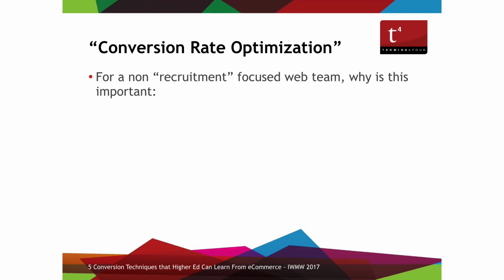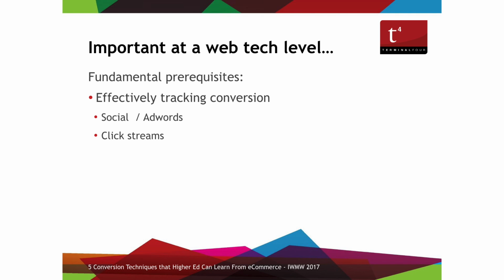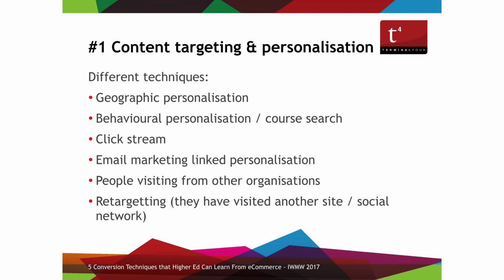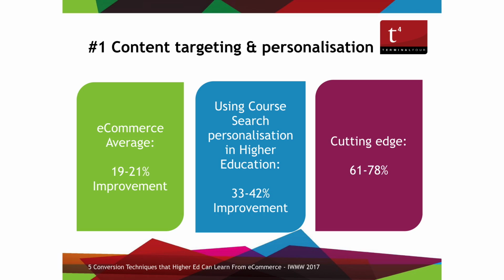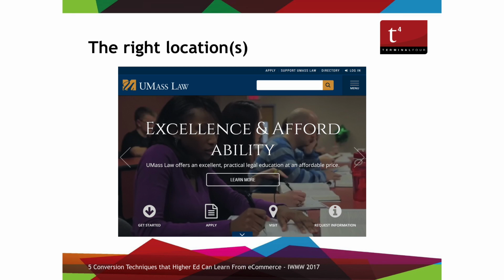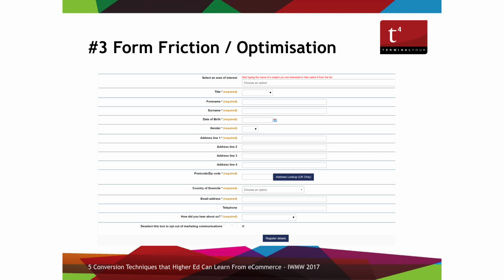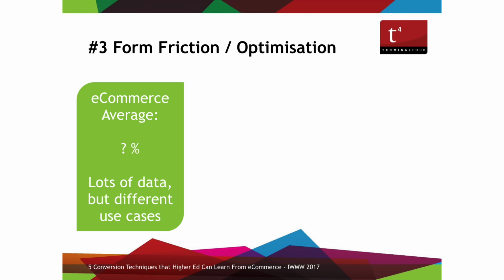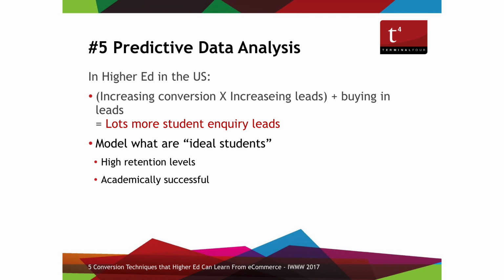IWMW 2017 - P10: 5 Conversation Techniques that Higher Ed Can Learn From eCommerce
Piero Tintori, TerminalFOUR

The battle for students (at home and abroad) has placed an increased emphasis on proving and improving ROI from digital marketing spend. As higher education embraces this reality it must turn to eCommerce giants (airlines, banks etc.) and adopt their conversion ethos and their data analytic strategies. This talk will outline some of these techniques including personalisation, predictive analytics and CRM ‘student’ life-cycle integration.